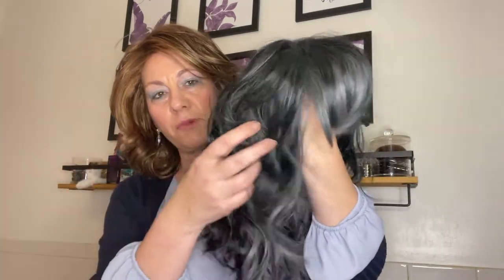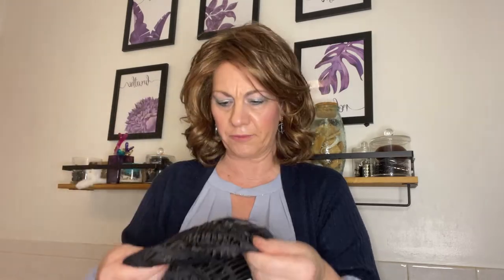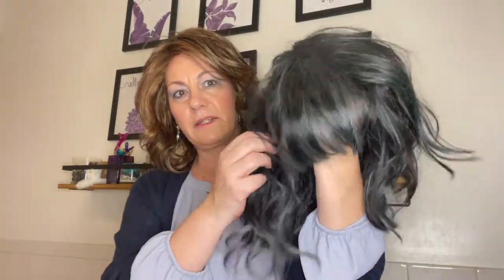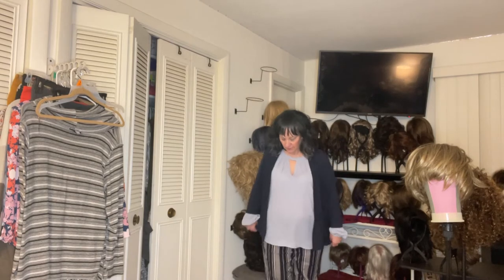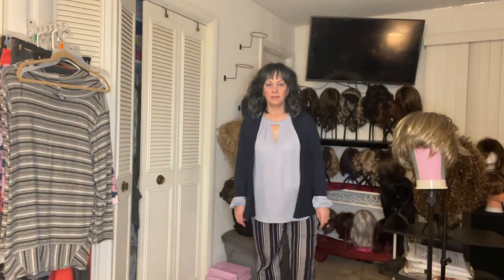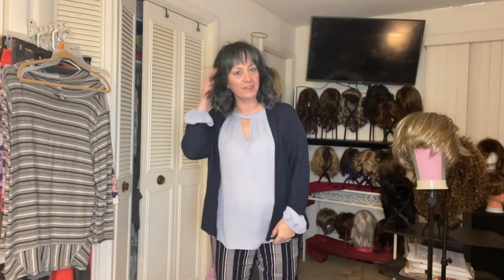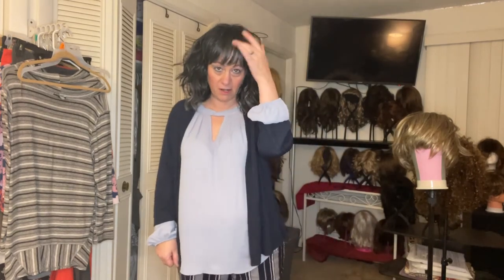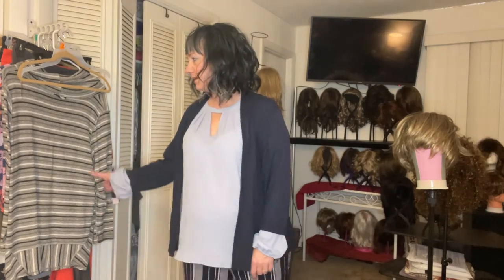WOTD: Breezy Wavez in Cosmic Teal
GRWM: Monday Install - ROP Breezy Wavez in Cosmic Teal

Here's what you'll find if you join me on my adventure...

I will review wigs from a large variety of brands from high-end like Jon Renau, Ellen Wille, or Estetica to lower affordable brands like Bobbi Boss or Paula Young. I plan to focus on making wigs wearable and recording my installs and providing a summary at the end of the day of how the wig wore. Wig Reviews will also be part of my channel. The first week of the month I plan to post a "favorites" video from the prior month. Favorite short, favorite medium, favorite long, favorite product, and favorite out of them all for the month. My long-term goal is to vlog a GRWM every day of the week and post on Sunday what I wore for the week and pick out the wigs for the next week.
Breezy Wavez from our Muse Collection is a mid-length synthetic wig. This Limited Edition ready to wear wig is wavy with tapered bangs. This trendy wig has bouncy loose spiral waves that will give you the density you are looking for. Breezy Wavez is machine made with adjustable tabs in the back nape area to allow a more comfortable fit. The result is a comfortable fit with a natural look that is both fashionable and easy to wear.

Wig Features: Heat Friendly
Length: Fringe 4", Crown 9", Nape 6.5"
Weight: 4.05 oz
Cap Size: Average

Products used are all listed below.

Additional product links are listed below.

Coming Next: Review of Rene of Paris Evanna in Melted Ocean

Organizational products for my outfits and wigs
✳❤ Bonarty 9 Pieces Wall-Mounted Helmet Holder Hanger Hook for Top Cowboy Sun Hat Wig:
✳❤Spectrum 35000 Diversified Wall Mount Hanger Holder Closet Organizer, White

My measurements:
circumference - 20.5"
ear to ear = 11.5"
Front-to-back = 12"